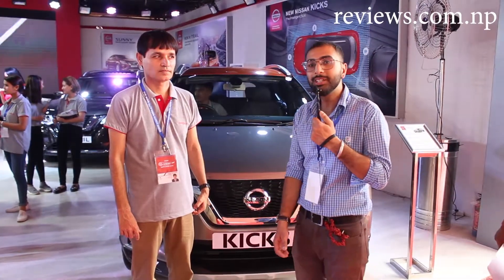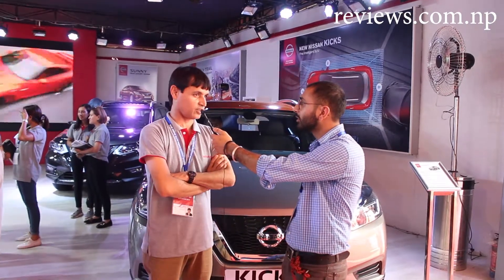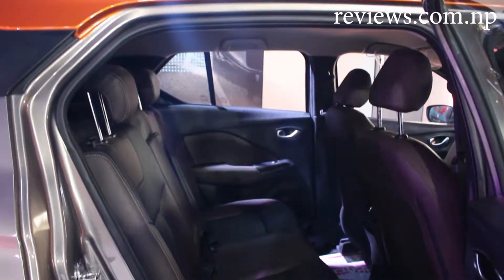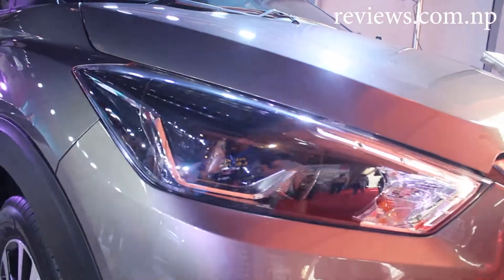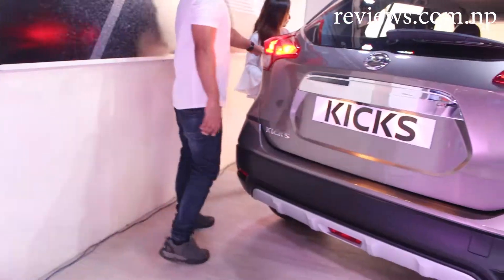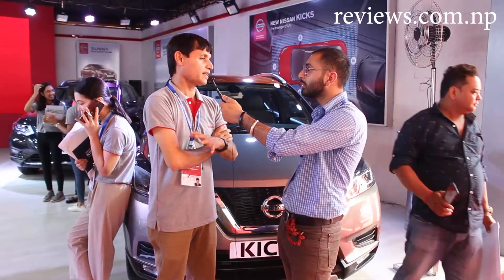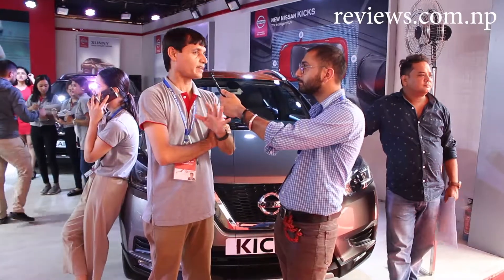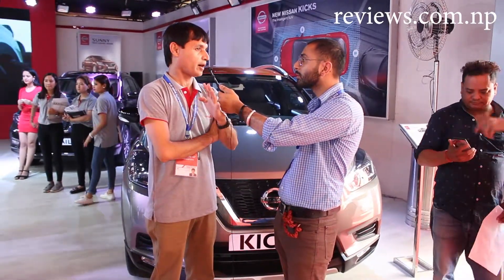Reviews’ with Nissan for their unveiling of new Nissan Kicks in NADA Auto Show 2019